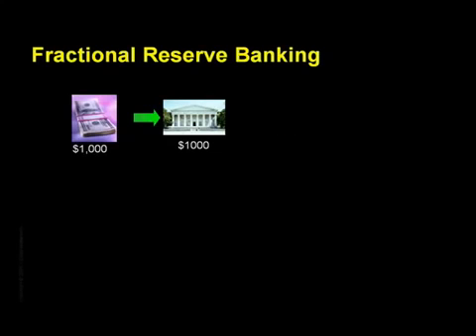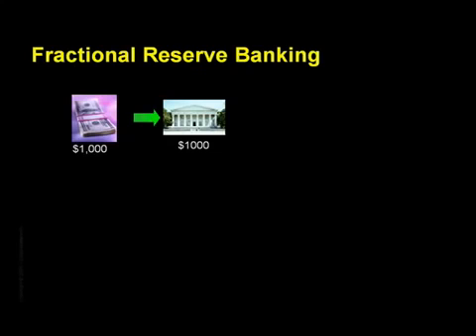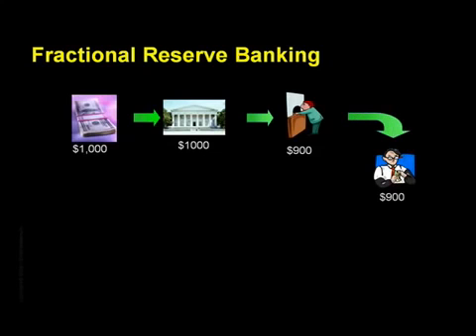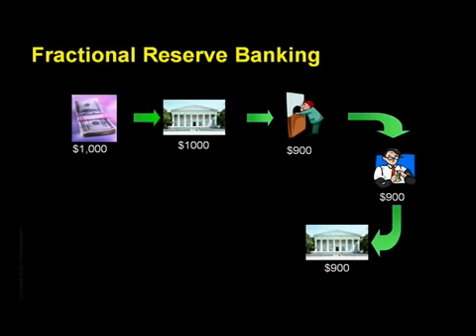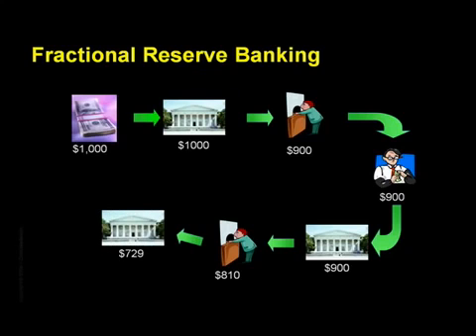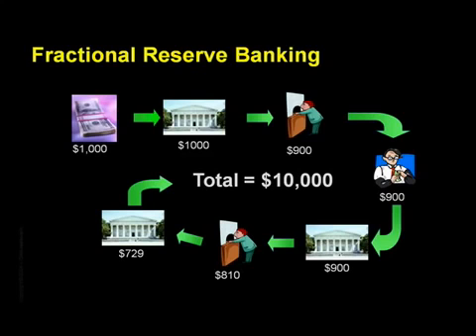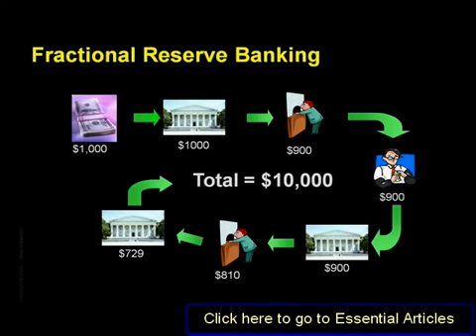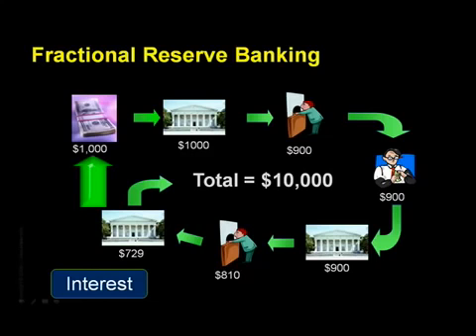Crash Course Chapter 7 Money Creation by Chris Martensonvia torchbrowser com